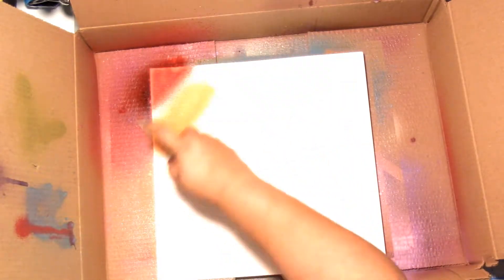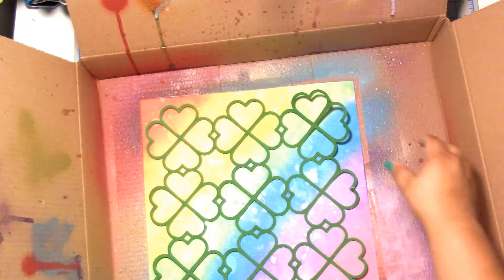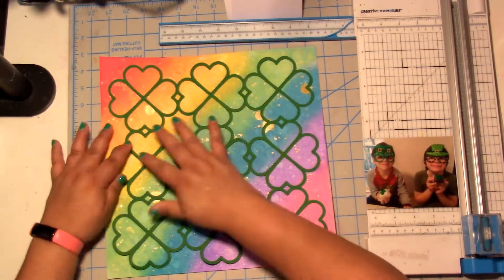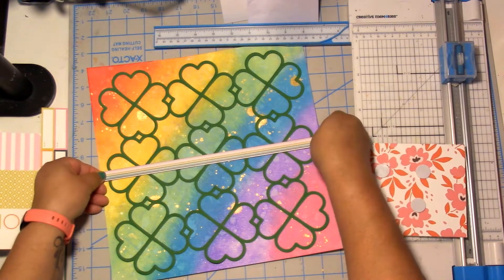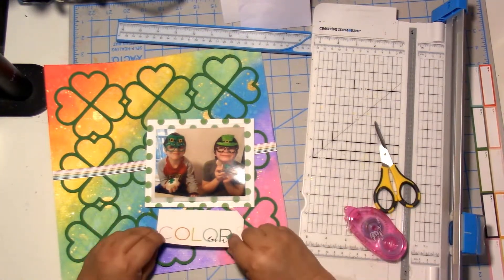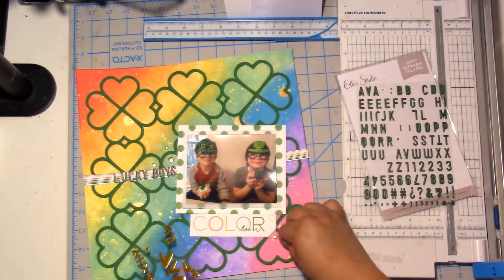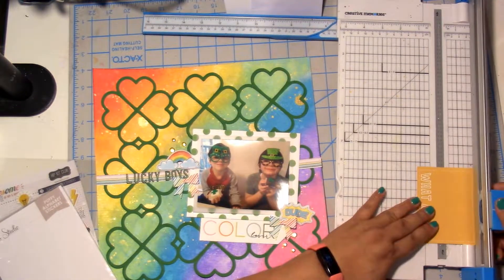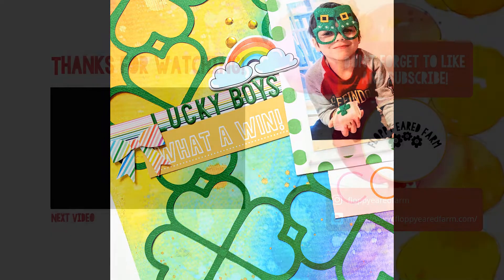EP# 281 Happy St. Patrick's Day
Hello crafty friends!  today's video is just for me!  A fun and colorful layout for St. Patrick's Day!

Materials:
Dollar Tree